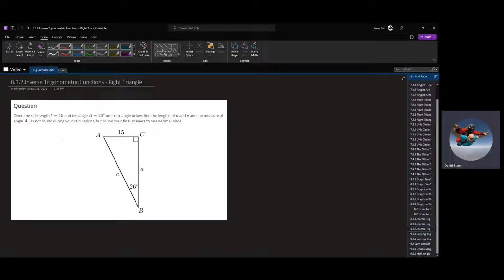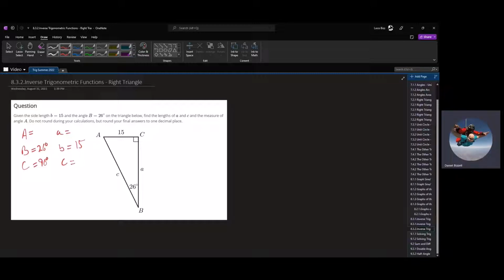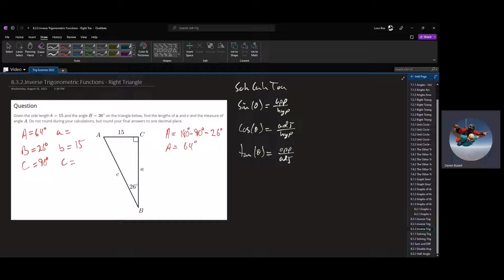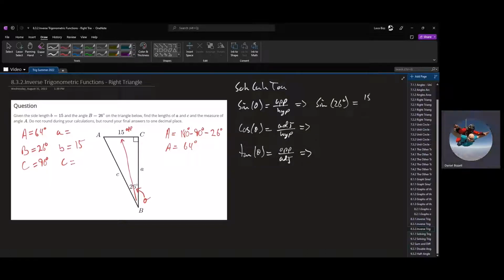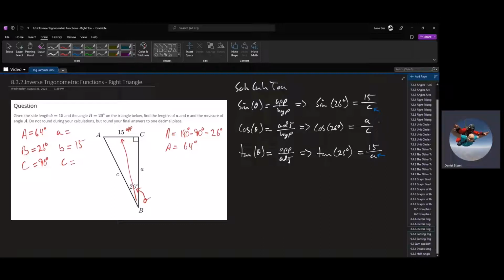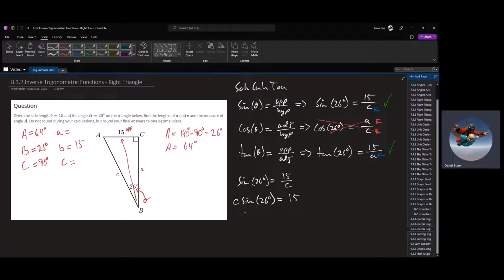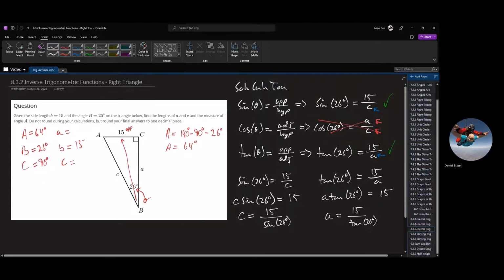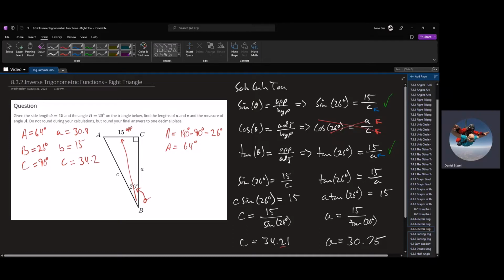8.3.2. Inverse Trigonometric Functions - Right Triangle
Solve right triangle problems.